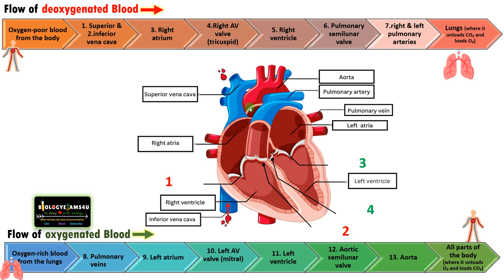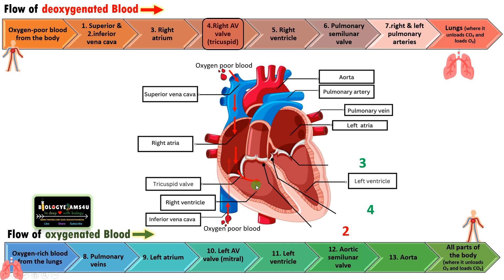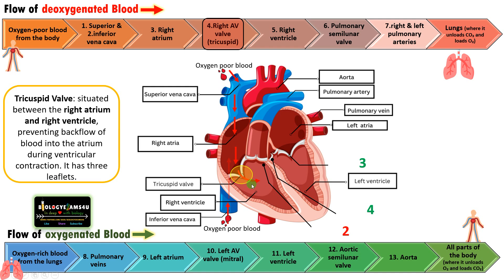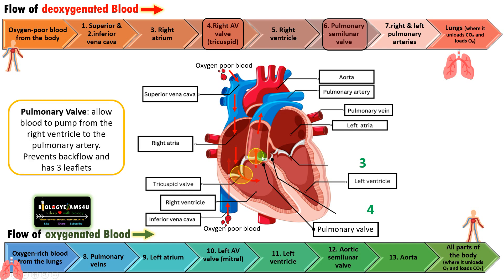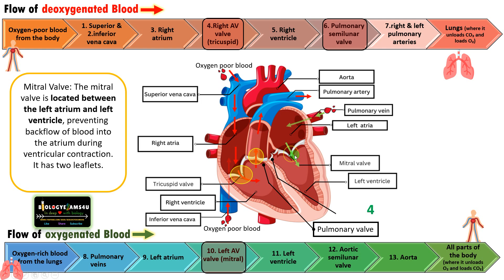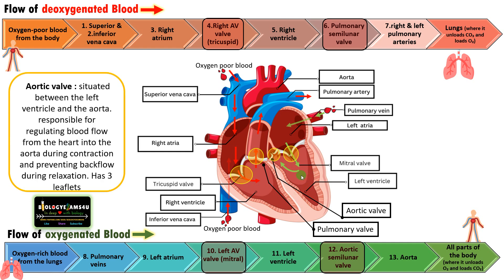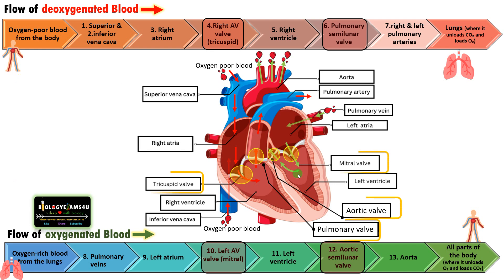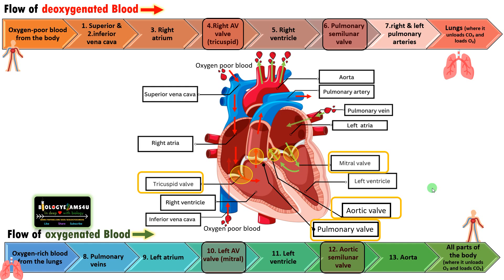4 Heart Valves and their Function Made Easy in 3 Minutes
3 minute video explains 4 heart valves and function
Happy Learning✌️@biologyexams4u
00:00
00:00
00:00
00:00